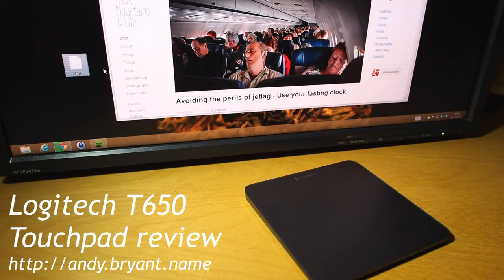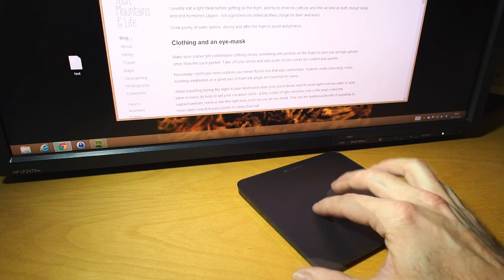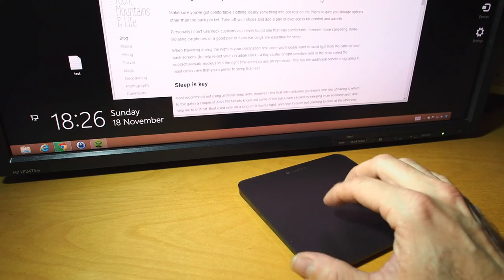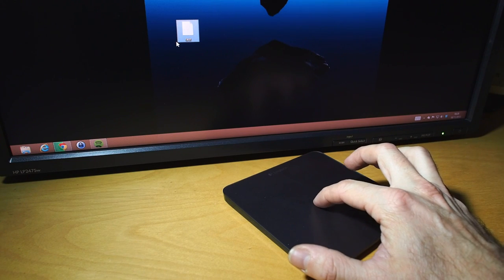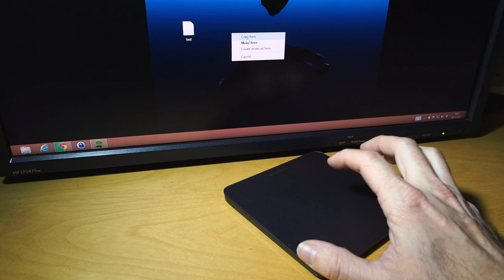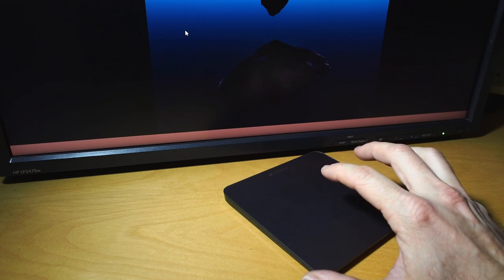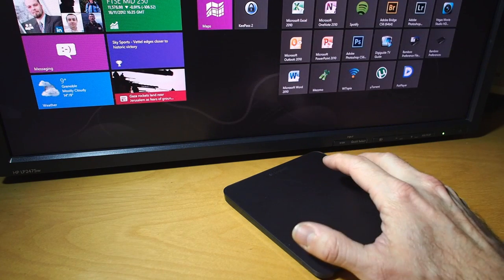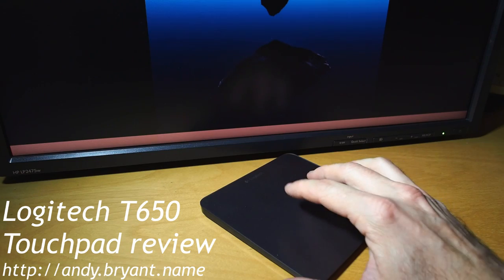Logitech T650 on Windows 8 - demo & review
Review - The Logitech T650 touchpad is the first wireless touchpad designed specifically for Windows 8 - and optimizes the use of Win8 on a non-touch PC. In this demo I run through some of the basic operations, and cover how to drag and drop, and how to right-click and drag. I also talk about some of the complexities created when you use a multi-monitor setup